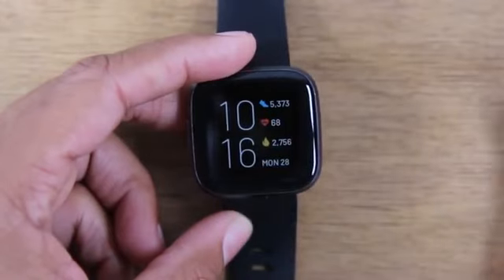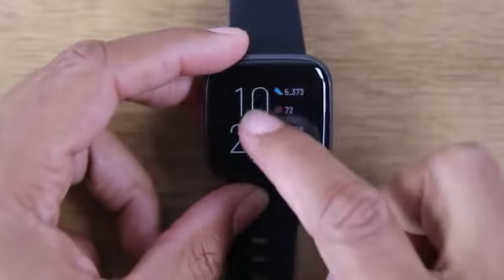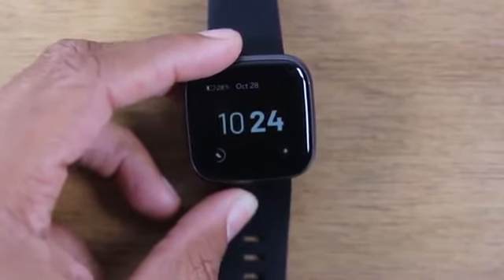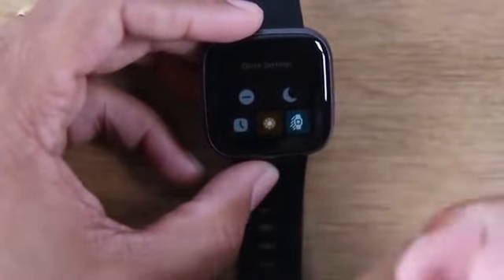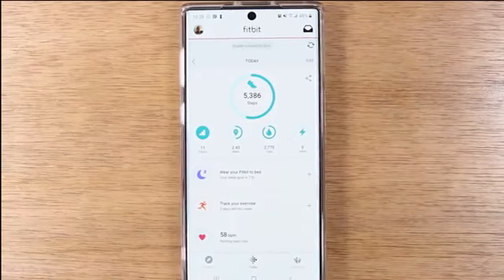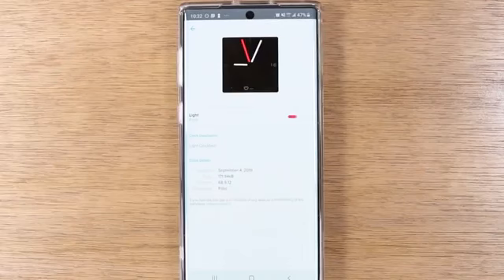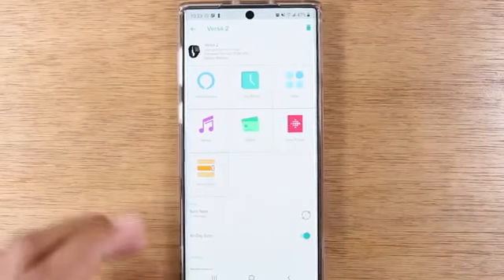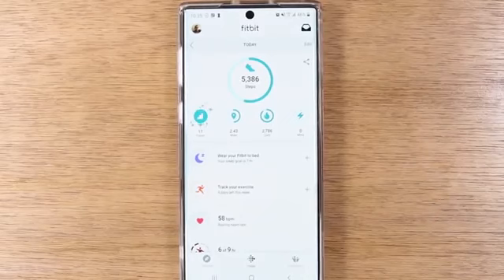Fitbit Versa 2 Health and Fitness Smart watch Review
1. Use amazon Alexa built in to get quick news and information, check the weather, set timers and alarms, control your smart home devices and more all through the sound of your voice (third party app may be required; amazon Alexa not available in all countries) 2. Based on your heart rate, time asleep and restlessness, sleep score helps you better understand your sleep quality each night. Also track your time in light, deep and REM sleep stages and get personal insights 3. Control your Spotify app, download Pandora stations and add Deezer playlists—plus store and play 300+ songs on your wrist (subscription required; Pandora is us only) 4. With a larger display and an always on option, your information’s always a quick glance away (always on display requires more frequent charging) 5. Track heart rate 24/ 7, steps, distance, calories burned, hourly activity, active minutes and floors climbed 6. Works around the clock with 6 plus day battery life (varies with use and other factors) 7.Get call, text, calendar and smartphone app notifications when your phone is nearby. Plus send quick replies and a voice replies on android only 8.Operating temperature: 10° to 60° celsius. Maximum operating altitude is 8,535 m. Water resistant to 50 meters. After swimming or getting the band wet, we recommend drying the band because, as with any wearable device, it's best for your skin if the band is clean and dry. We do not recommend wearing Fitbit Versa 2 in a hot tub or sauna.fitbit versa 2,fitbit versa 2 review,fitbit versa 2 vs apple watch, fitbit versa 2 health and fitness smartwatch, fitbit versa 2 unboxing, fitbit versa 2 special edition, fitbit versa,versa 2 review, fitbit versa 2 setup, fitbit versa 2 health and fitness smartwatch review, smart watch, fitbit versa 2 hands on, fitbit, fitbit review, fitbit versa review, fitbit versa 2 review 2019, fitbit versa 2 features, versa 2, fitbit versa 2 review youtube